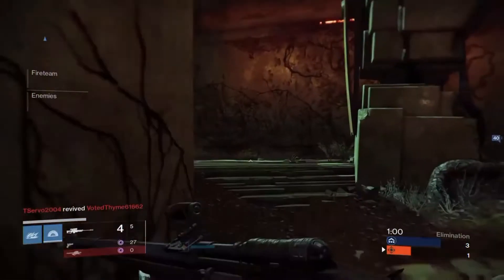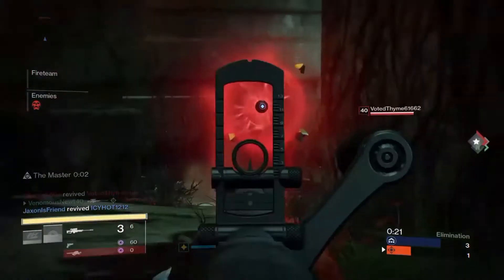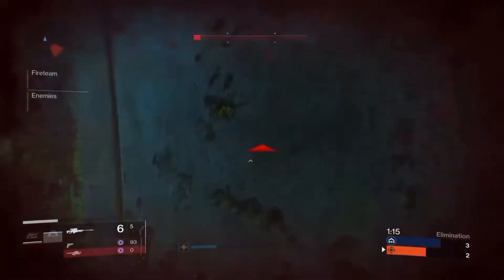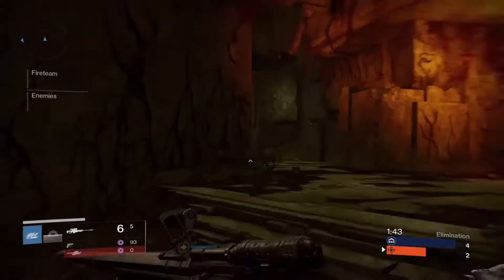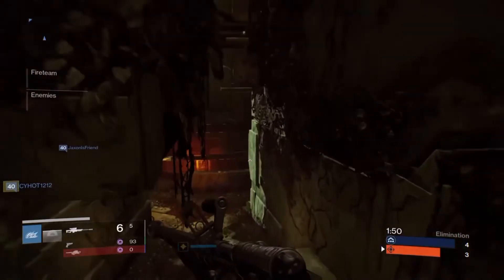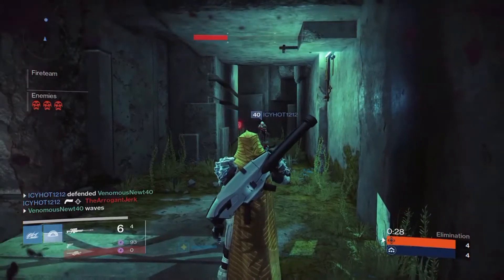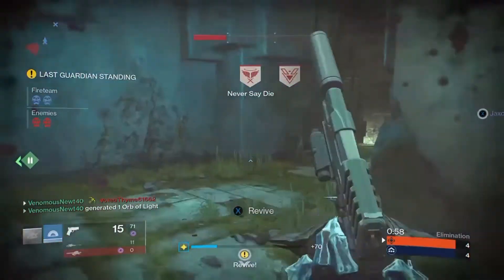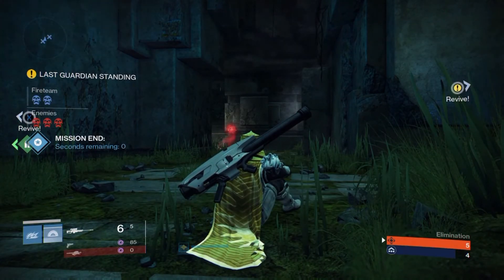The Comeback Is Real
I had some great plays that i want to show you/ break down. We came back from a 4-1 losing situation and all im gonna say is the final score was 5-4